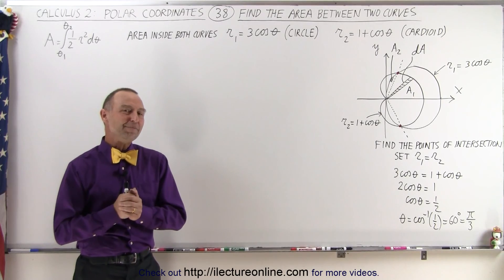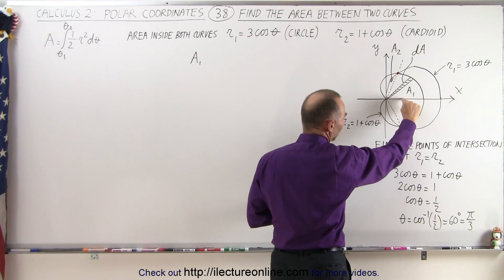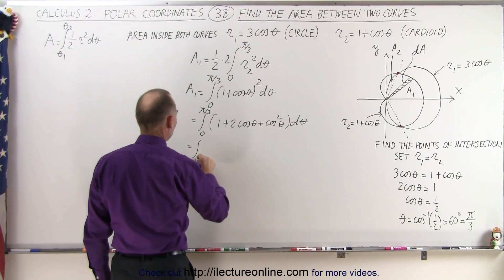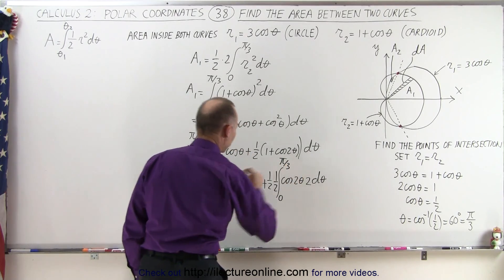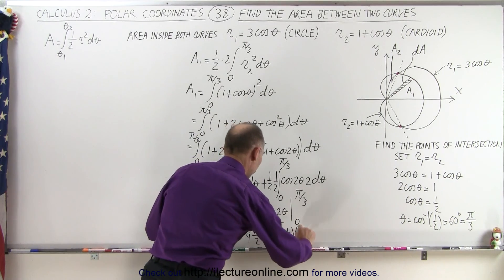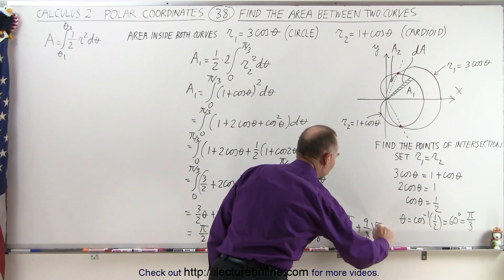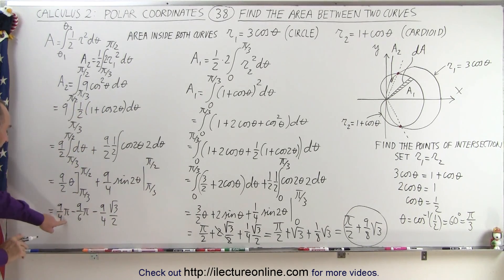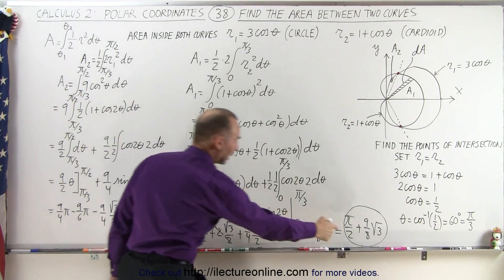Calculus 2: Polar Coordinates (38 of 38) Area Between 2 Curves=?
In this video I will find the area between 2 polar curves r1=3cos(theta), circle, and r2=1+cos(theta), cardioid. I will need to find the points of intersection by setting r1=r2.